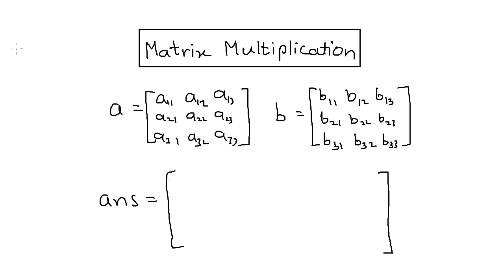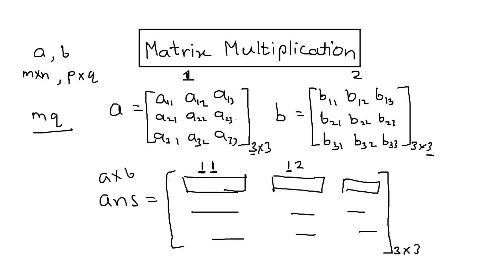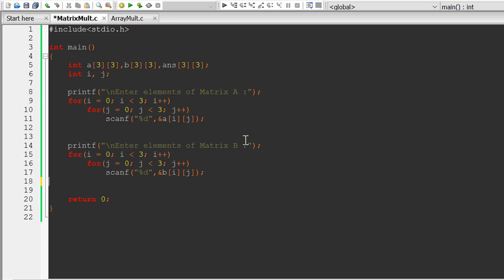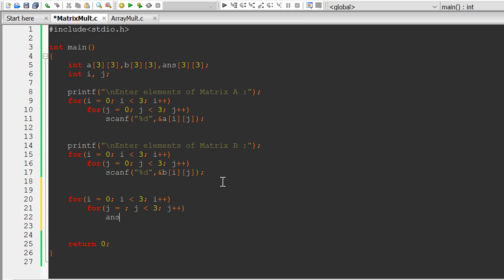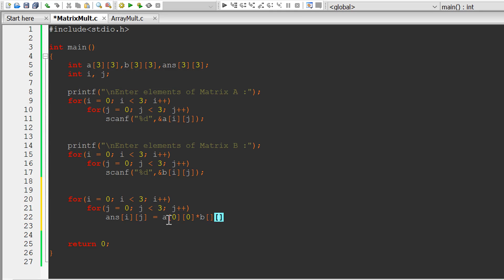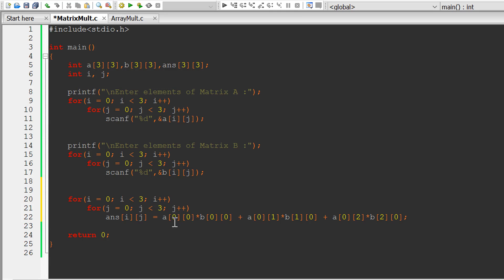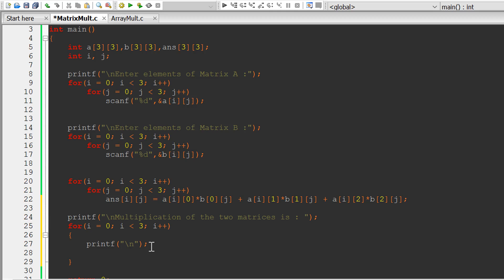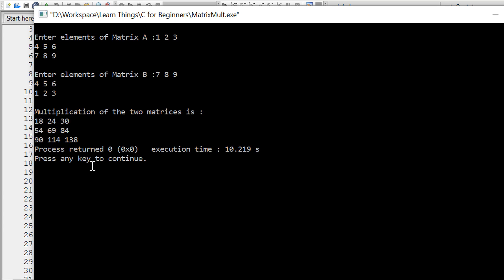C 14- Matrix Multiplication using 2D Arrays | Learn Things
In this video we are gonna learn about about matrix multiplication, how to perform it using c programming. You can add this matrix multiplication feature in your calculator. We will descuss about
How to use 2D arrays efficiently?
How to make matrices using arrays?
How to multiply matrices using arrays?

Watch the video to know about Matrix Multiplication in C.